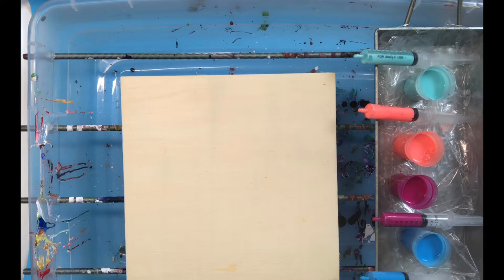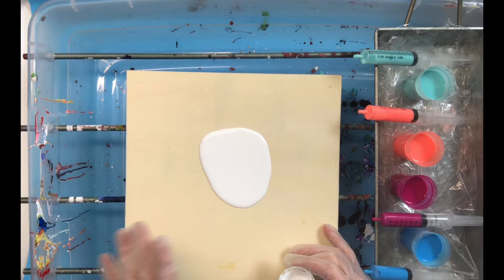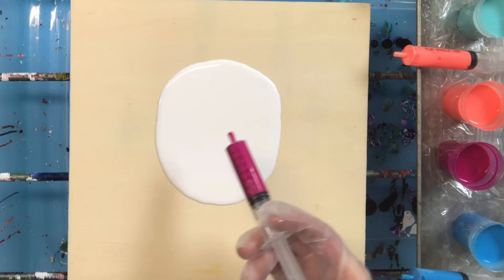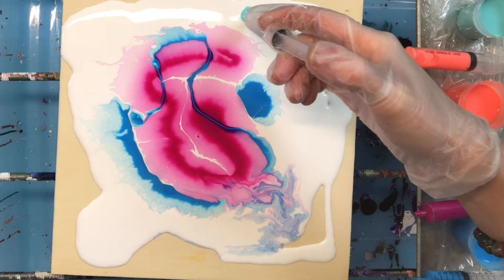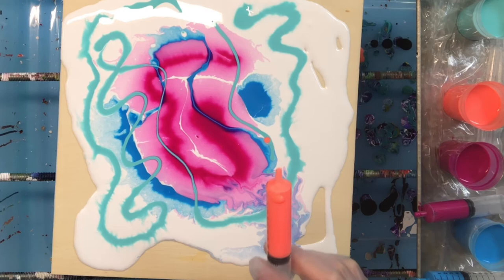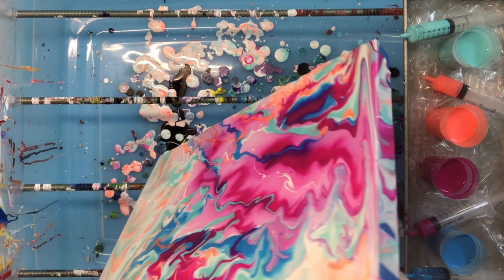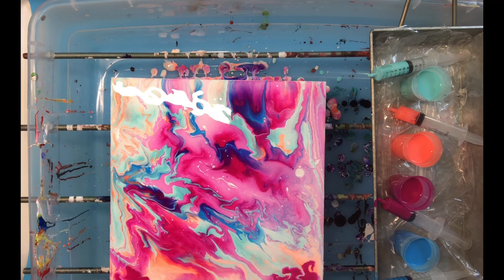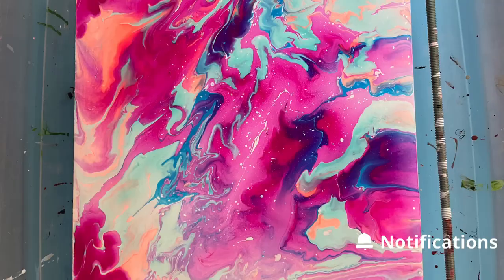Vibrant Acrylic Ink and Acrylic Paint Pour Painting ~ Fluid Art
This time I am experimenting with some new acrylic inks with an acrylic paint base.  Watch and see the difference between traditional acrylic pour painting and the acrylic inks.  I love the way they run and are so free!

Paints: All paints and inks mixed with Floetrol and water
Titanium White Acrylic Paint (Liquitex)

Inks: My favorite is Sennelier Abstract Inks made in France
Fluorescent Orange (Abstract)
Magenta (Abstract)
Turquoise (Abstract)
Process Cyan (Daler and Rowney)

Please help me out and show your support!  Thanks! Donations accepted below. ❤️